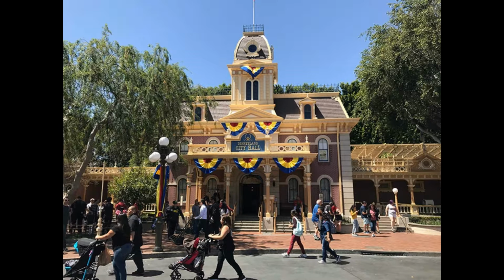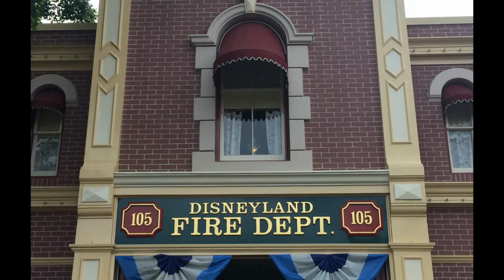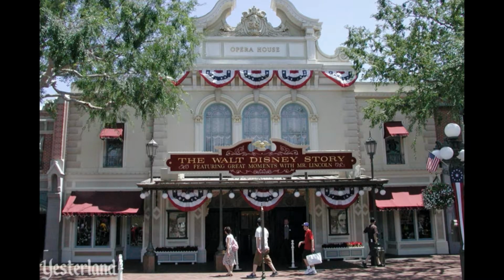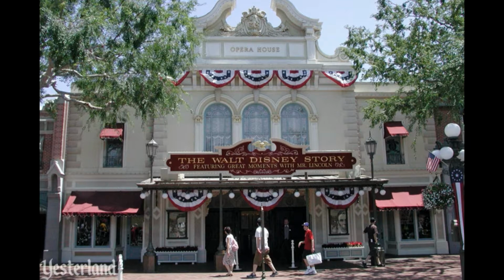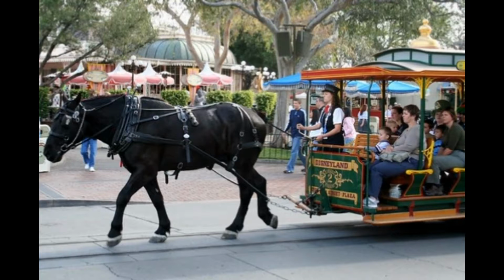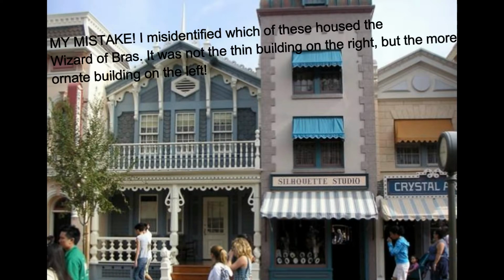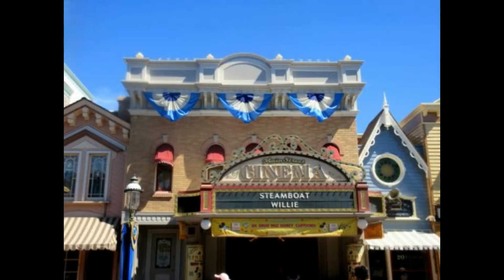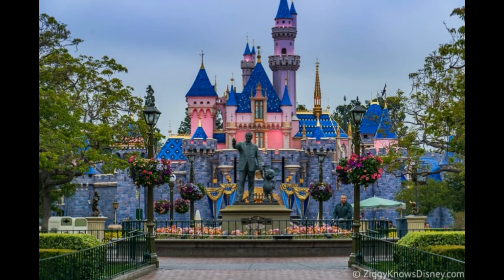ASMR Disneyland Main Street Tour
Hello, everyone! This guided ASMR Disneyland tour takes you from City Hall to the Partner's Statue, and goes over various trivia and history of Main Street, USA. Your guide will point out well known landmarks and treat you to tid bits of knowledge you may have never known!

This is my first attempt at a guided tour, something I talked about years ago but have only now gotten to a comfort point in terms of editing ability. Let me know what you thought about the video and what can be improved in the comments!

Images obtained from:
DuchessofDisneyland.com
Yesterland.com
DisneyGeek.com
Disdom.com
ZiggyKnowsDisney.com
Disney.com
WDinfo.com
CharacterCentral.net
Wikipedia.com